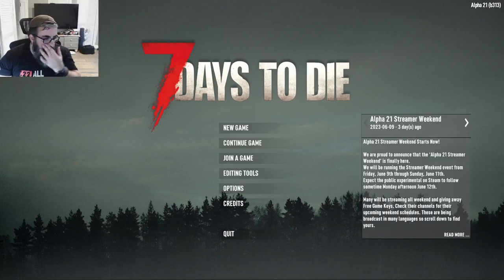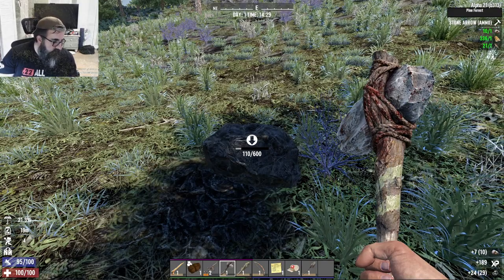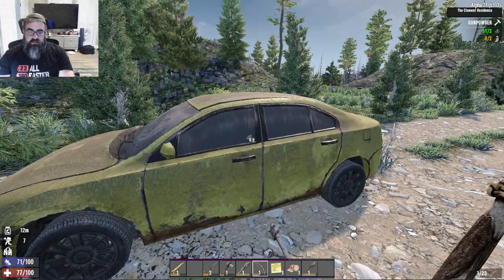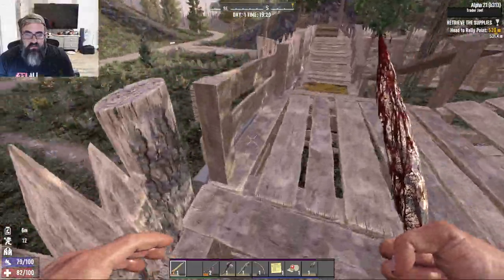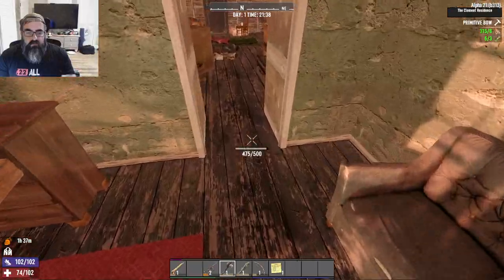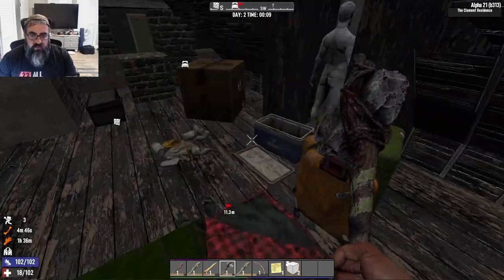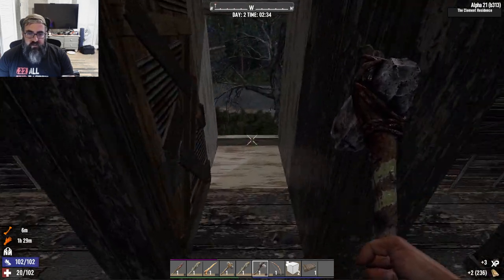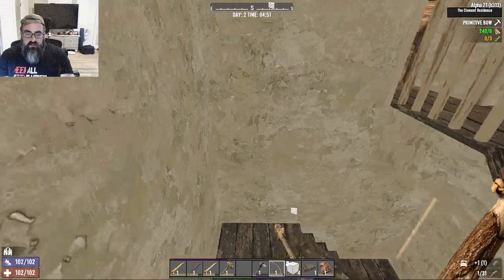Surviving 7 Days with Alpha 21: The Ultimate Challenge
In this 7 days to die alpha 21 let's play, we'll be playing through the game and giving our opinions on the good, the bad, and the ugly. Expect a lot of deaths as the zombies have been given a huge buff especially playing on warrior difficulty.

Comment and like this video if you want to see more. I'm. Just getting started with streaming. Let me know what games you would like to see me play.

I play more or less anything PC, XBOX, PS4, PS3, PS Vita, Android Games, Facebook Games, etc.

My current Desktop PC specs:
CPU: AMD FX-6300 3.5GHz 6-Core Processor
Memory:Kingston Blu Red Series 8GB (1 x 8GB) DDR3-1600 (have since upgrade to 24GB)
Storage: Seagate Barracuda Green 1TB 3.5" 5900RPM Internal Hard Drive ,Western Digital Caviar Black 1TB 3.5" 7200RPM Internal Hard Drive
Video Card: NVIDIA GeForce GTX 970
Case: NZXT Guardian 921 RB ATX Mid Tower Case
Power Supply: Corsair Builder 500W 80+ Bronze Certified ATX Power Supply
Operating System: Microsoft Windows 10.1

Laptop:
Summary
  Operating System
   Windows 10 Home 64-bit
  CPU
   Intel Core i7 7700HQ @ 2.80GHz
   Kaby Lake 14nm Technology
  RAM
   16.0GB Dual-Channel Unknown @ 1197MHz (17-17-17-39)
  Motherboard
   Alienware Alienware 15 R3 (U3E1)
  Graphics
   Generic PnP Monitor (1920x1080@60Hz)
   Intel HD Graphics 630 (Dell)
   4095MB NVIDIA GeForce GTX 1070 (Dell)
   ForceWare version: 398.36
   SLI Disabled
  Storage
   119GB LITEON CV3-8D128-11 SATA 128GB (SATA (SSD))
   931GB Hitachi HGST HTS721010A9E630 (SATA )